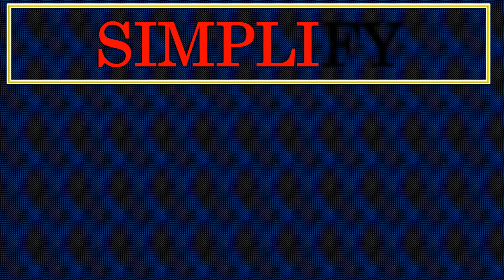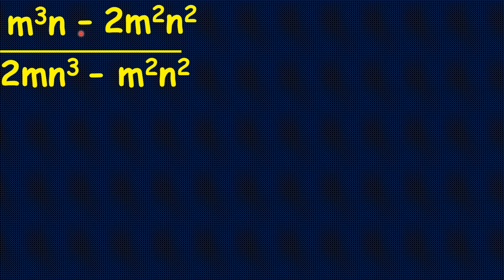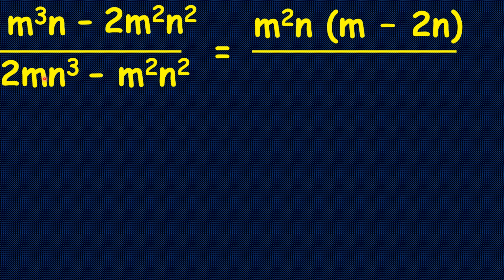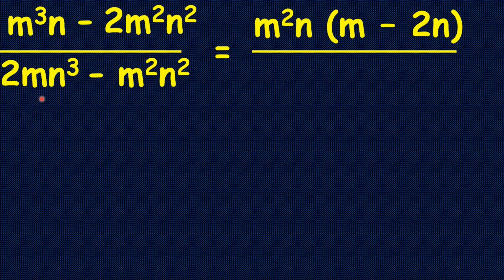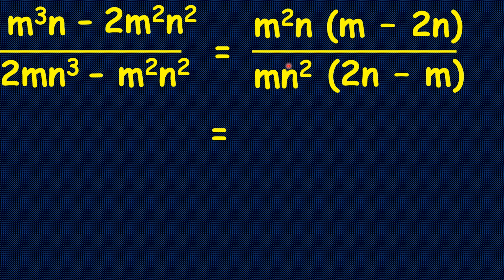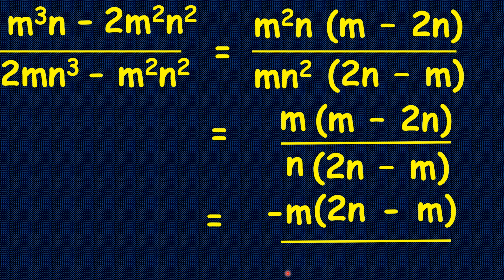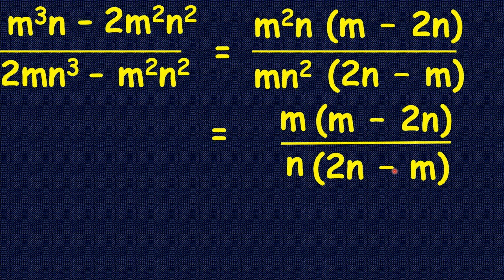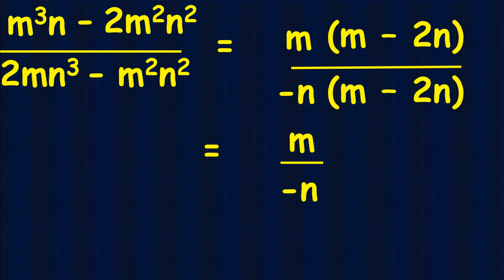SIMPLIFY THE ALGEBRAIC EXPRESSION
THIS VIDEO ENABLES US TO UNDERSTAND WHAT IT TAKES TO COMPLETELY SIMPLIFY AN ALGEBRAIC EXPRESSION